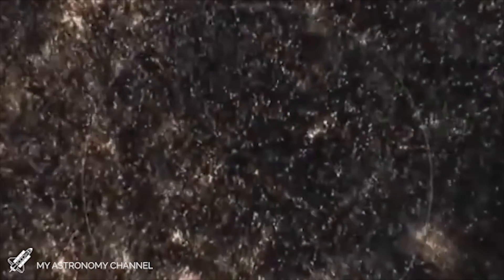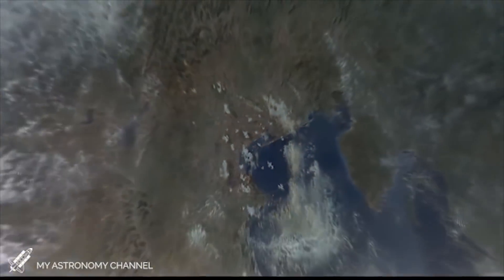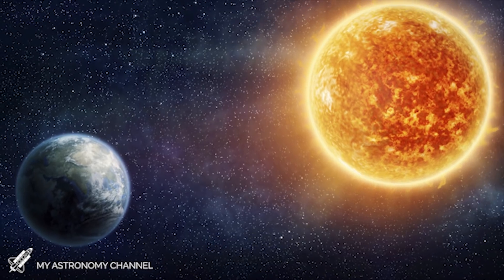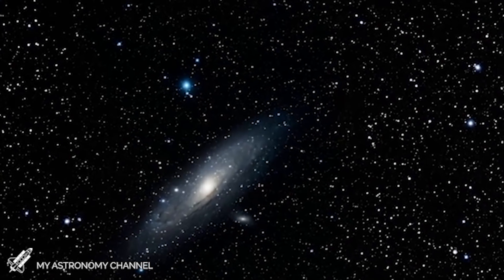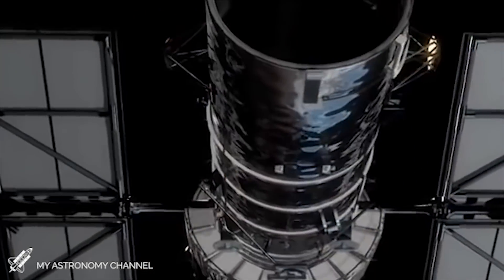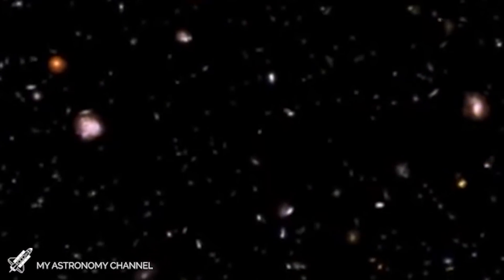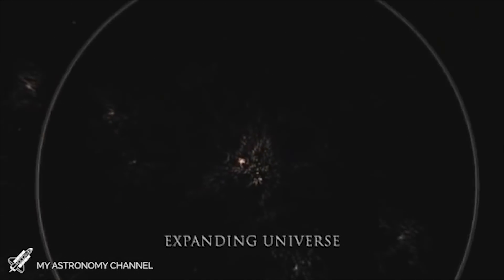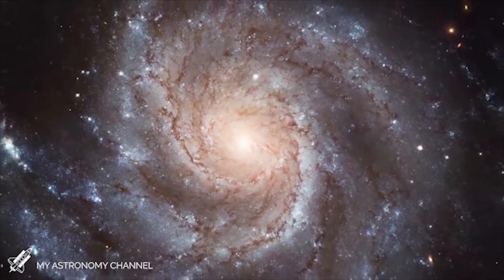6 Things you didnt know about the size of the universe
Universe size. Lets talk about it

In this video we will learn how big is the universe and you will hear about different time scale as well as different distances to understand the universe

there will be for sure 6 things about the size of the universe you didnt know